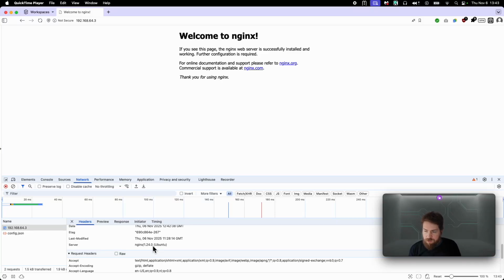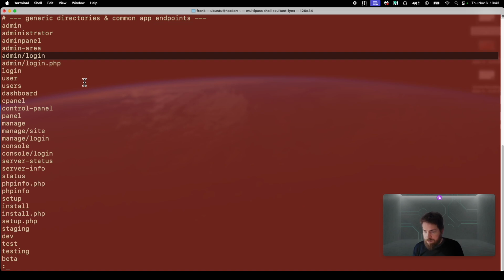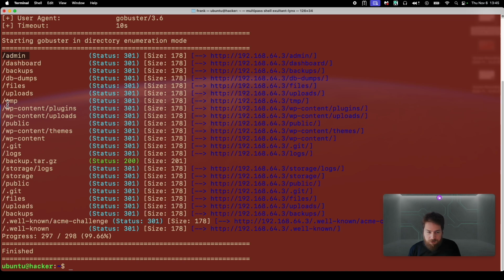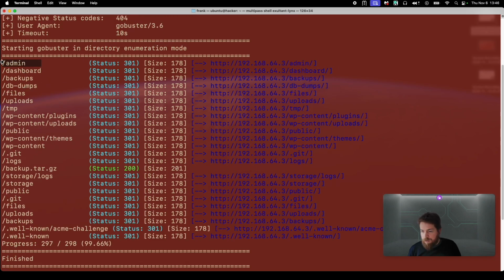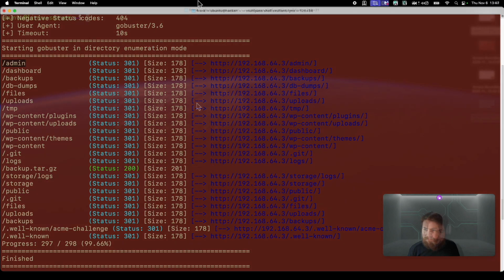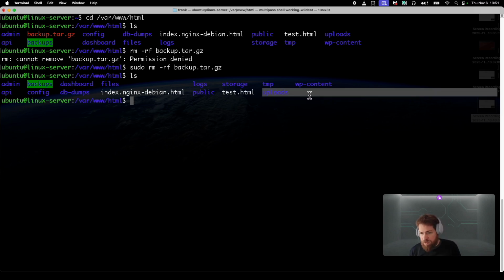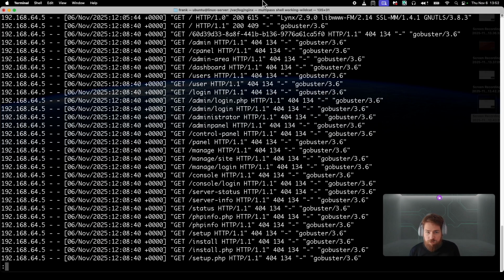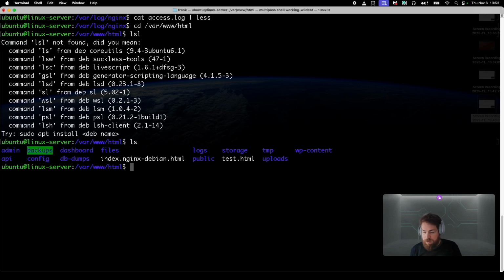Is Your Linux Server Exposed?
In this video, we’ll run a quick security scan on a Linux server to uncover any sensitive data that is accidentally exposed. Think your server is secure? Think again.